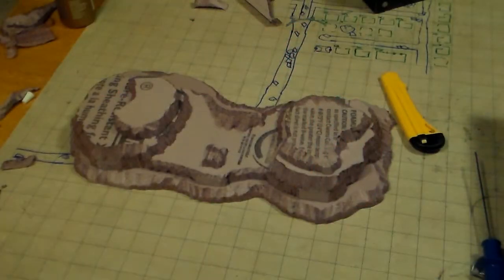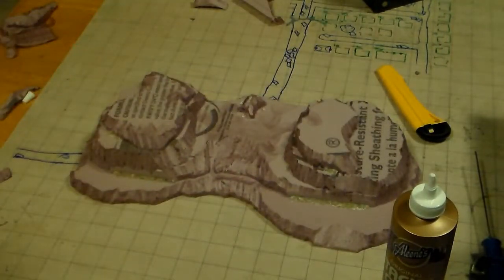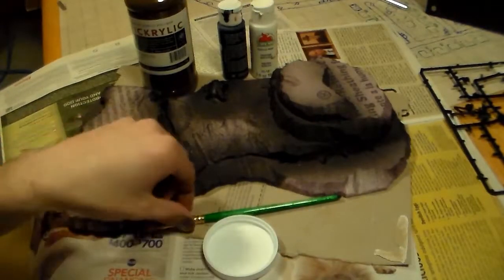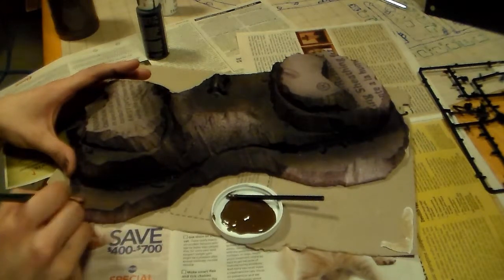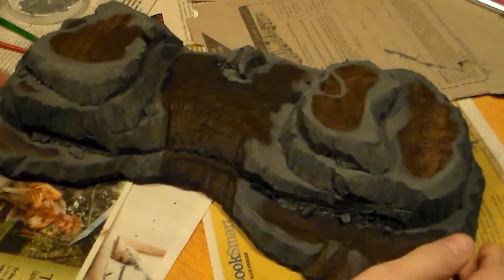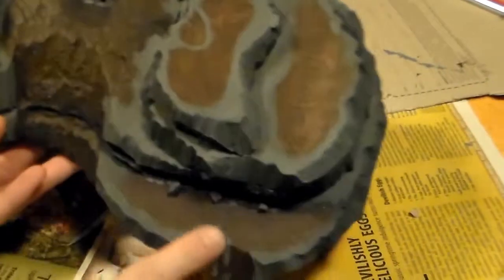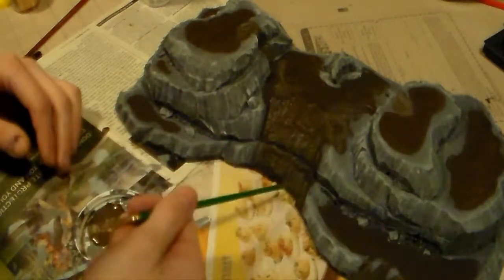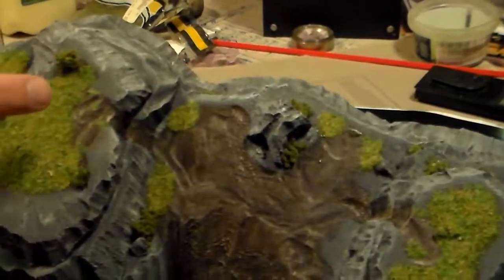Ep6 VansD4: Painting Rocky Hills (part 2)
Making terrain is pretty easy if you got the tools. This is a bit of a time laps/tutorial/example on creating such pieces. this video is about the painting and decorating the previous video was on construction. Now I'm rapping up a new RPG that i have been beta testing with my friends and after that I'm filming another sword fight video! WOOT winter break!